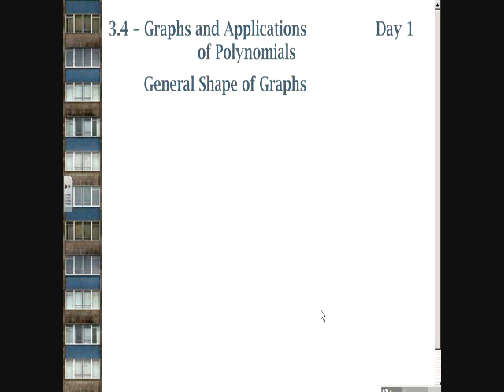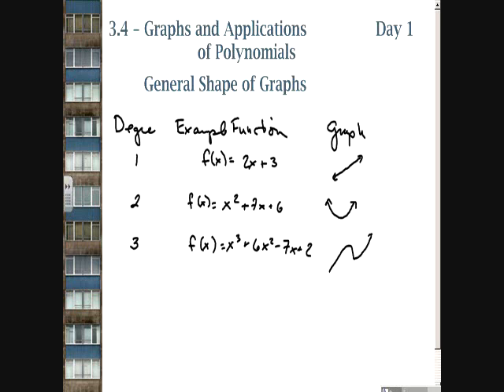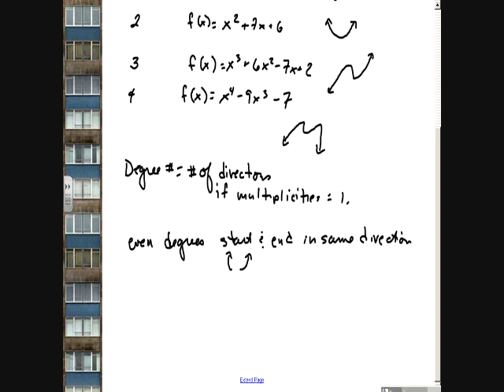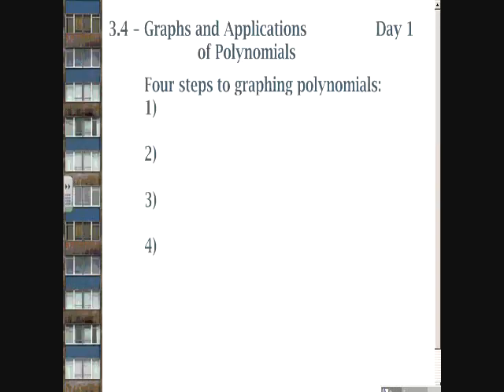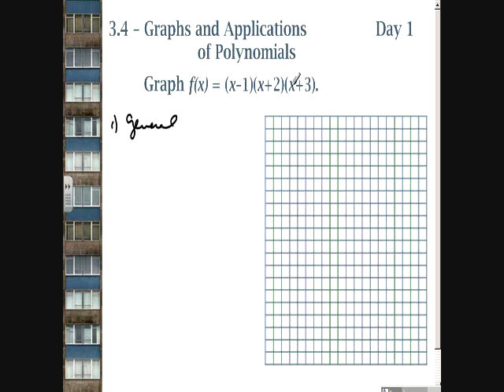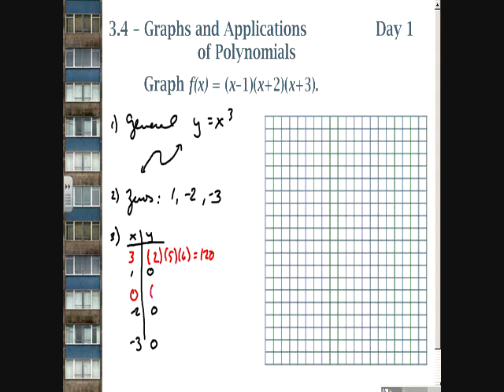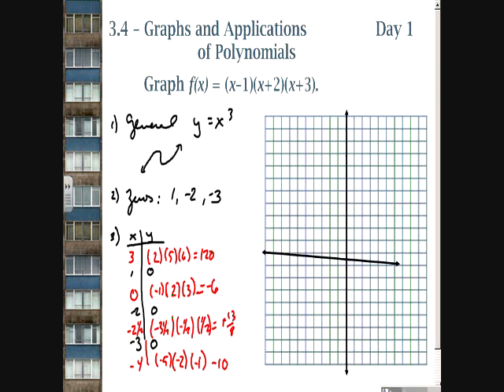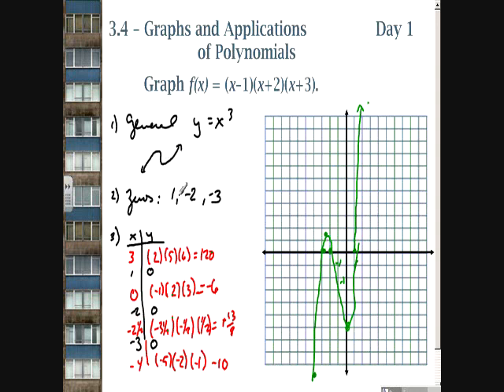Target 3.4 - Graphing Polynomials, Part 1 (Old Version)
Background and an example from a factored polynomial